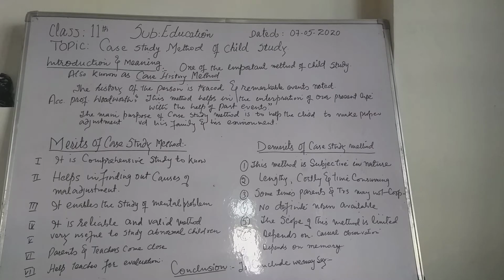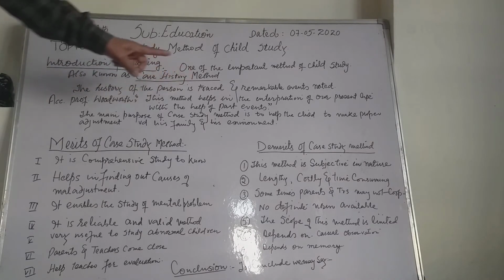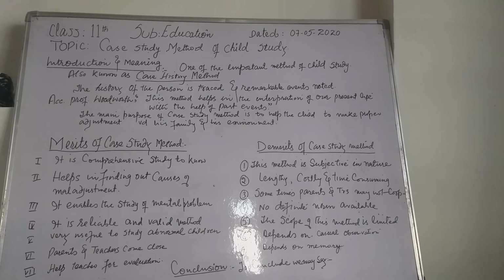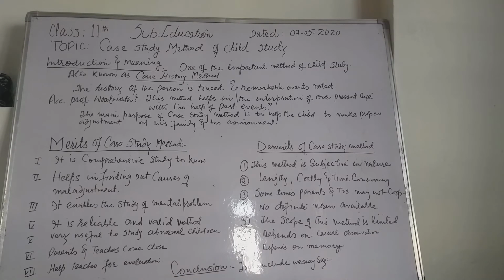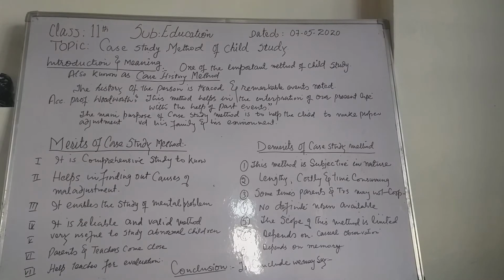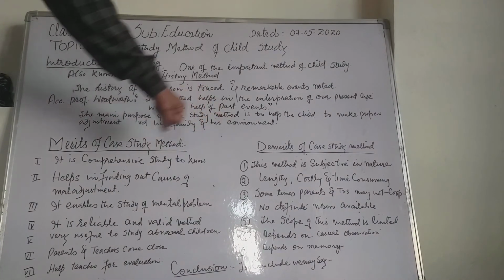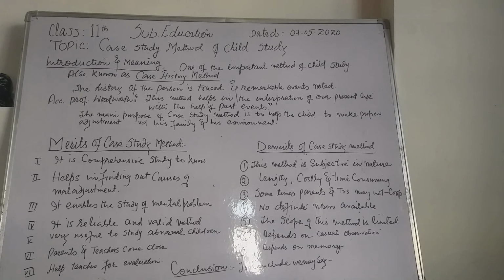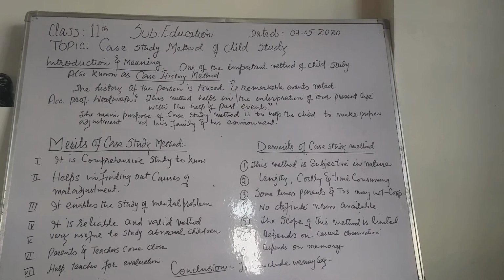Class 11th subject Education Topic:- case study method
By Ab.Rashid lecturer